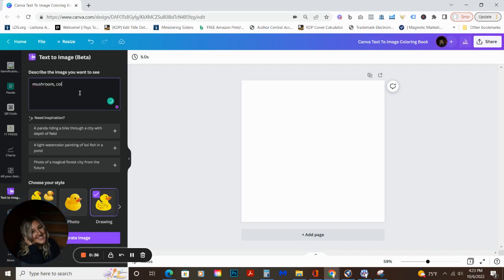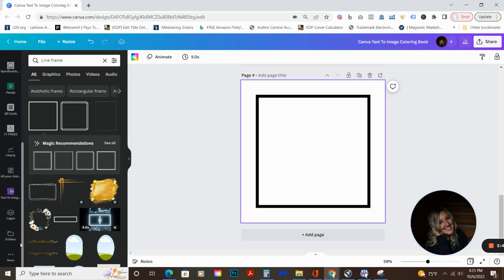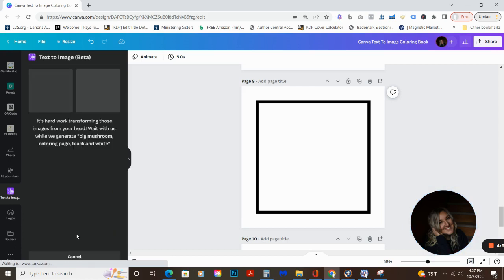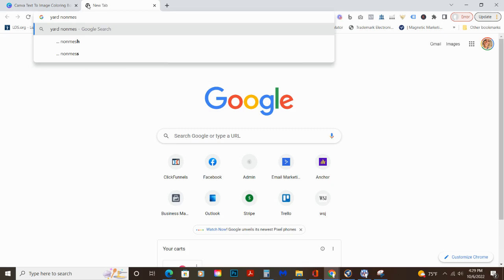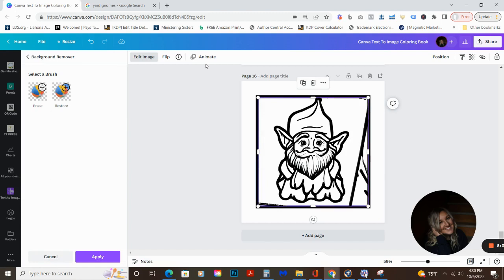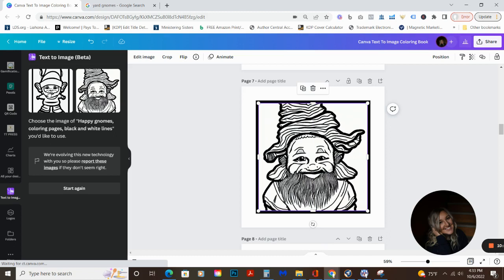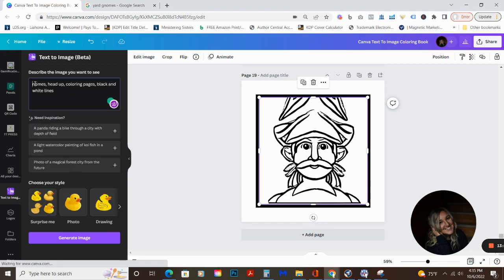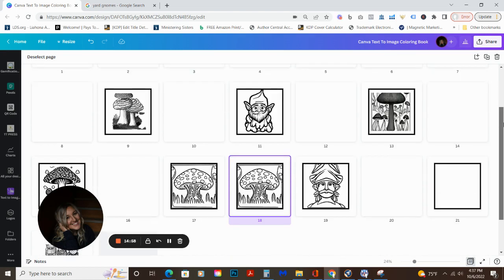How To Make A Canva Text To Image Coloring Book Part 1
With all the excitement on AI, I thought we could make a quick coloring book using Canva Text To Image Beta feature